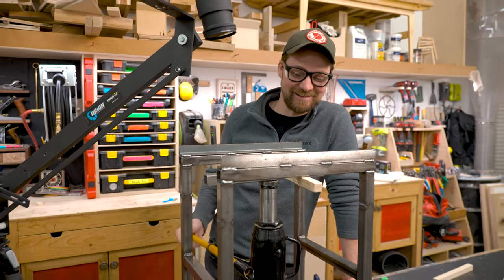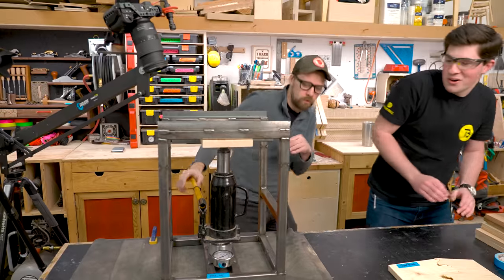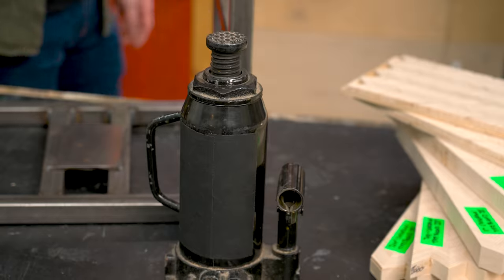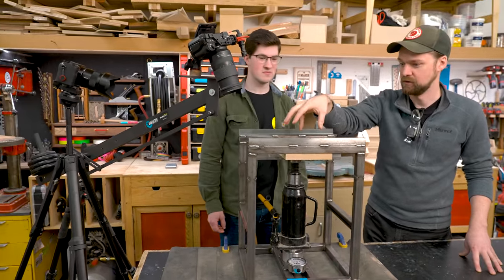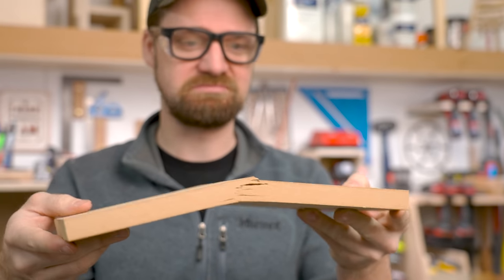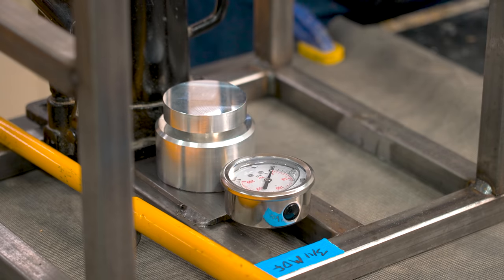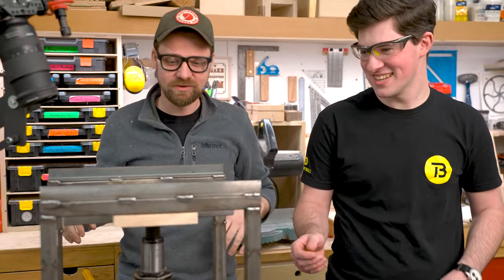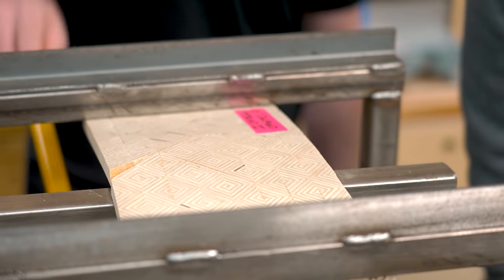Testing the Limits of Patterned Plywood (Featuring Tyler Bell)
I get asked in the comments of every Patterned Plywood video... "How strong is it?" I partnered up with my good friend and fellow YouTuber Tyler Bell to put it to the test! This was such a fun time, and I learned a lot about what Patterned Ply can and can't do!

for woodworking plans.